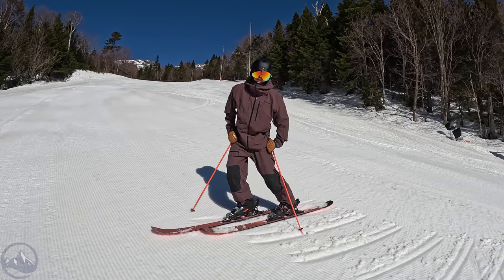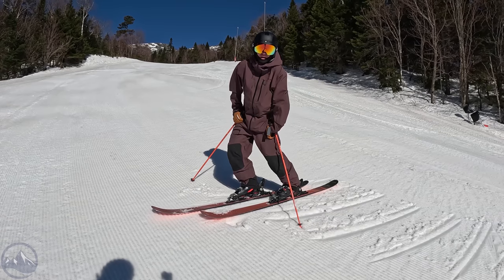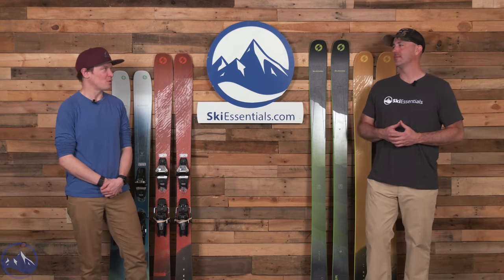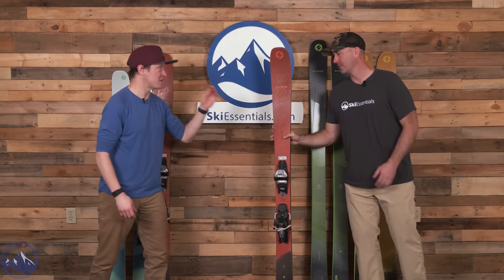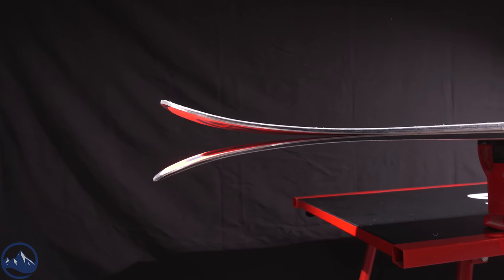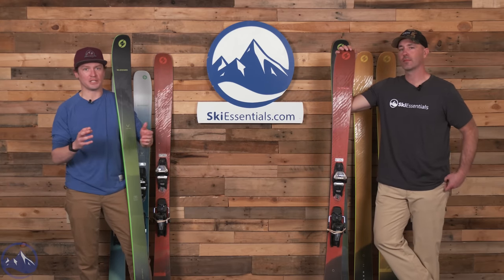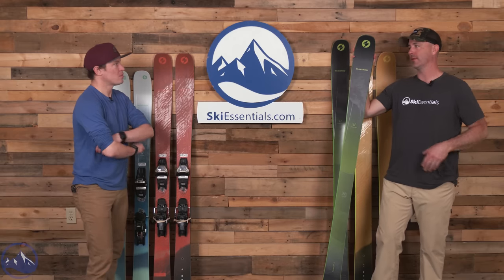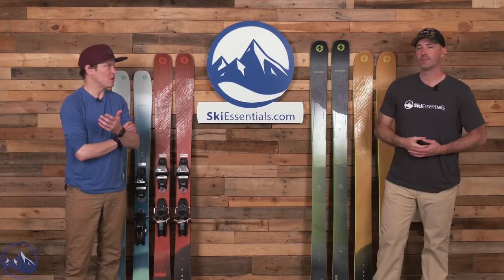2024 Blizzard Rustler 9 Ski Review with SkiEssentials.com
We've had a lot of fun testing the new Rustler 9 this season.  From groomers, to trees, to park, it remains a highly versatile ski.  The changes implemented for 2024, in our opinion, enhance its abilities across the board.

0:00 - Intro
3:30 - Construction
7:45 - Flex Pattern
9:35 - Shape
12:30 - On-Piste Performance
19:45 - Skidded Turns
21:30 - Off-Piste Performance
26:05 - Park Performance
30:00 - Mount Point
31:00 - A Nod to Peacemakers and Gunsmokes